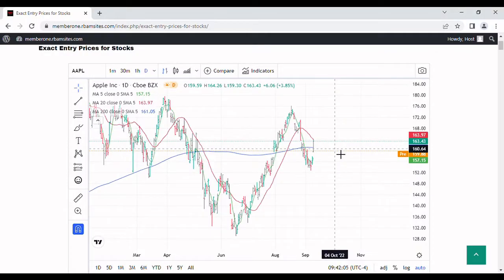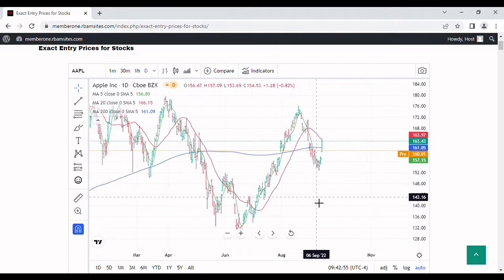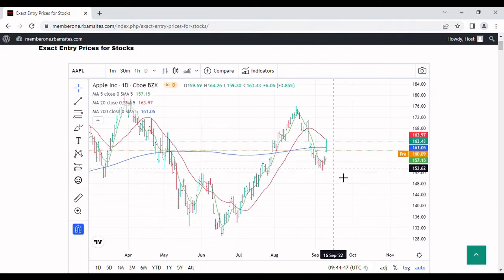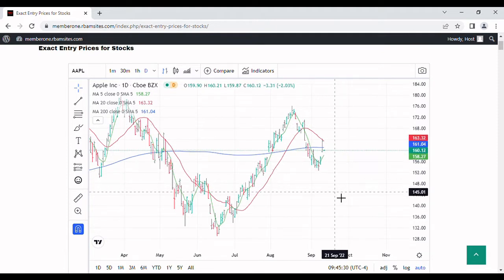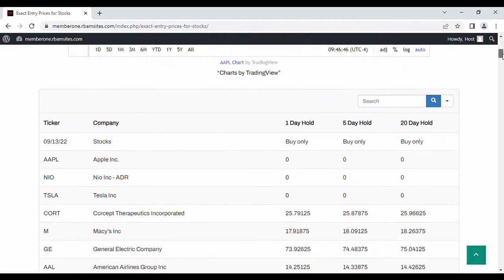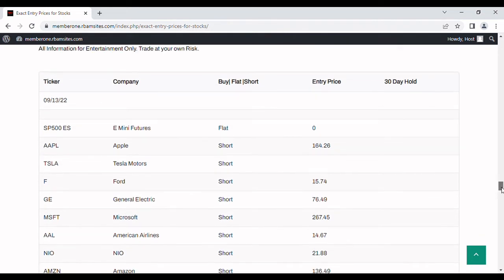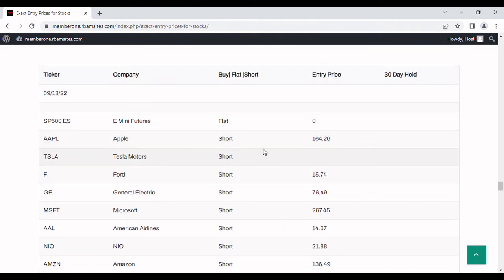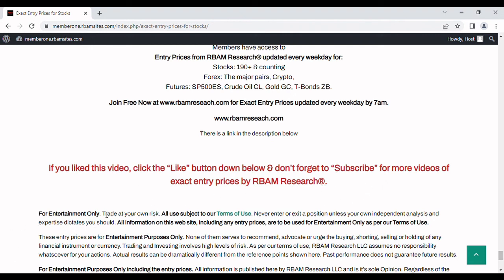AAPL, Apple Stock, Apple Stock Analysis |2| [with exact entry prices}.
This video discusses AAPL, Apple Stock, Apple Stock Analysis with exact entry prices.

An AAPL, Apple Stock, Apple Stock Analysis table on our website with exact entry prices is updated every weekday by 7am at RBAM Research®.

This video relates to: aapl, apple stock, apple stock analysis, apple stock today, apple stock predictions tomorrow, apple stock chart analysis, aapl, aapl stock analysis, aapl stock, apple stock predictions, apple stock price prediction, apple stock analysis 2021,  apple stock analysis today, apple stock earnings, apple stock analysis, apple stock, apple stock price, apple stock prediction, apple stock review, aapl stock chart analysis, aapl stock price analysis, aapl stock today, aapl stock price, aapl stock, aapl stock analysis, aapl stock update, stock, stocks, stocks to buy, stocks to buy now, growth stocks, best stocks to buy now, best stocks to buy now, trade ideas, stock screener, stock scanner